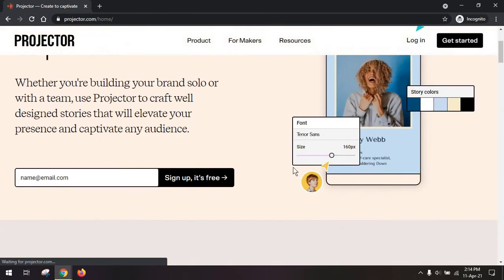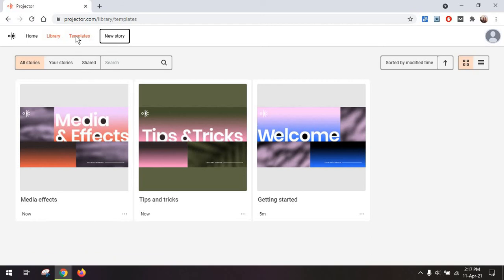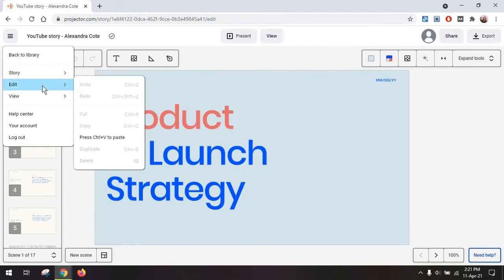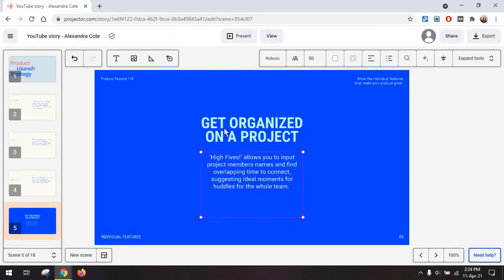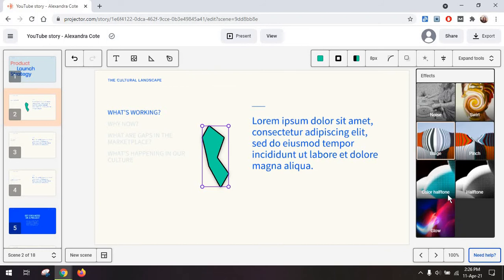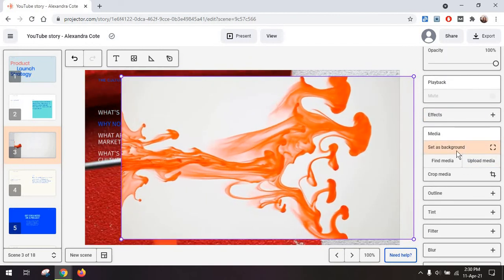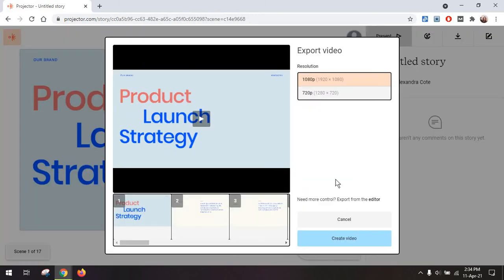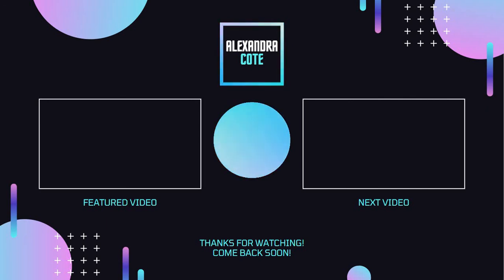Projector Tutorial - A Design App [With a Pen Tool!] for Everyone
Exciting news: I'm launching a newsletter soon!

One of the tools I'm using in the process is Projector

It's crazy how good this tool is. I recommend signing up even if you just want to use it for the template ideas. Guaranteed to take your content to extra beautiful levels with no design experience required.

+ Blog [Need help with your content strategy? Use the contact form on my website to reach out!]

Come back soon for more tutorials and reviews of other social media marketing and design tools!